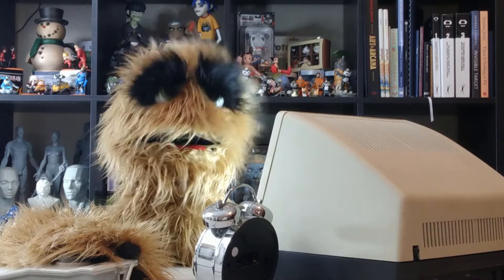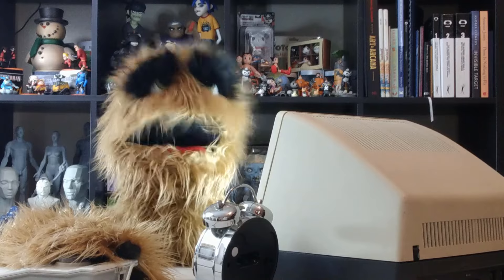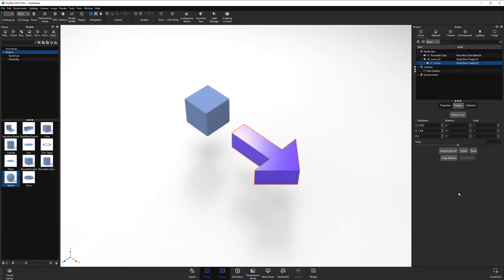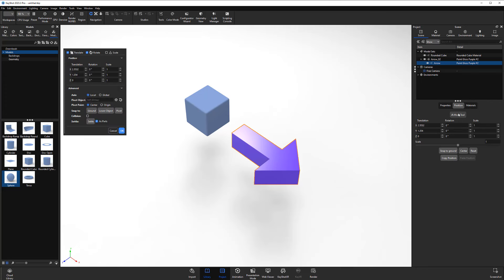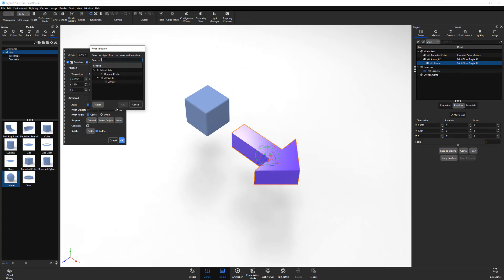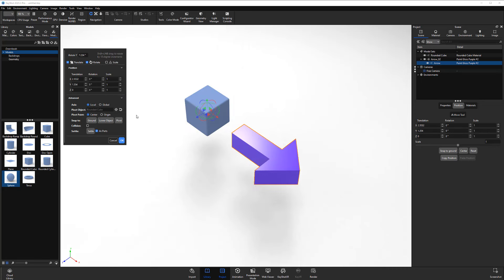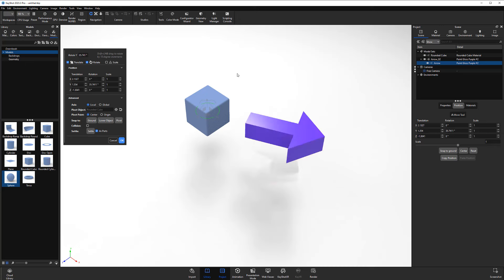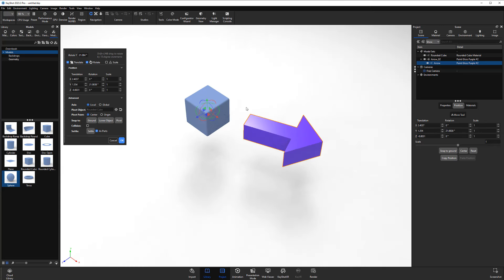KeyShot | Move Tool: Pivot Object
This video takes a quick look at the Pivot Object option for the Move Tool in KeyShot, which enables you to use another objects pivot point when translating a selection.